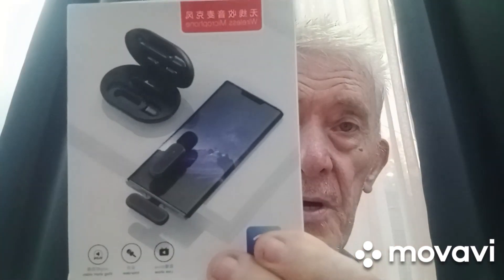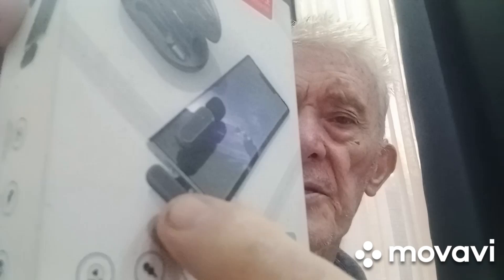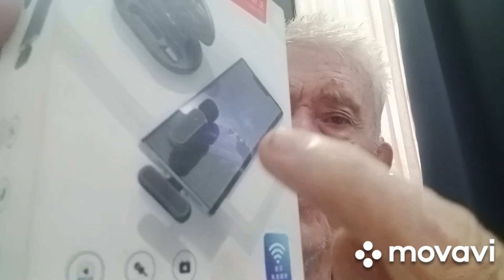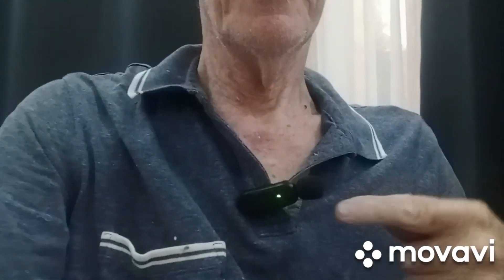SOUNDS GETTING BETTER IN THE PHILIPPINES 🤔 ©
Checking out cheap wifi microphone for just 600 pesos from LAZADA ©